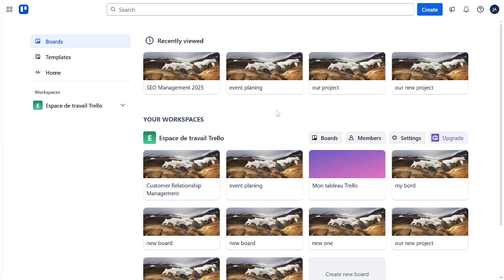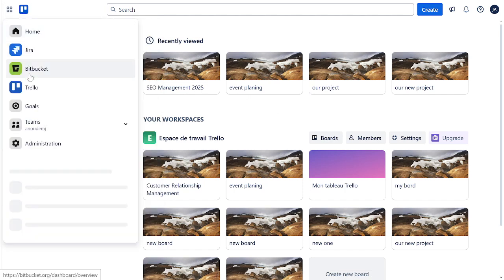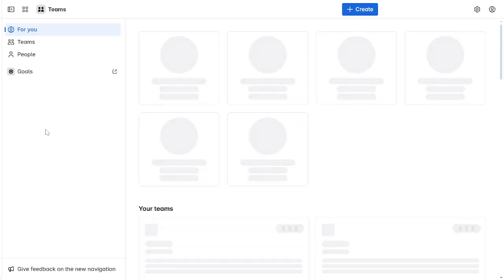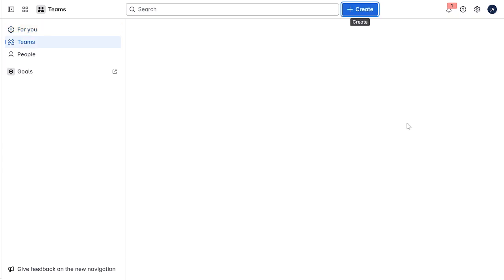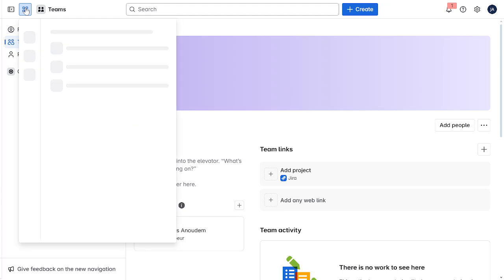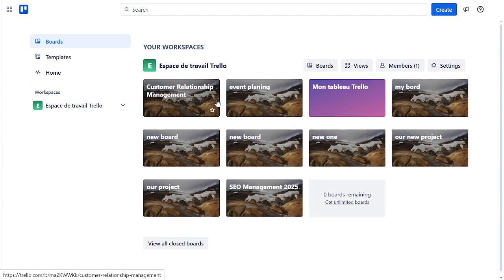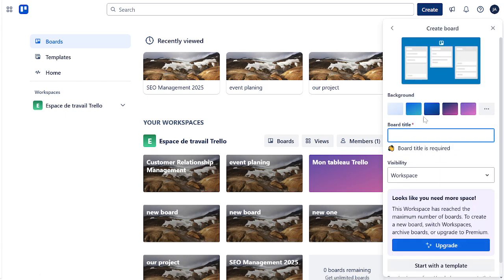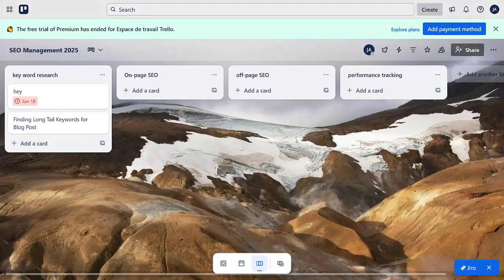How To Create And Manage TRELLO User Groups (Complete 2025 Guide)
Welcome to this comprehensive How To Create And Manage TRELLO User Groups (Complete 2025 Guide) tutorial! In this detailed guide, I'll walk you through everything you need to know about How To Create And Manage TRELLO User Groups (Complete 2025 Guide).

 What You'll Learn in This How To Create And Manage TRELLO User Groups (Complete 2025 Guide) Tutorial:
• Complete step-by-step instructions for How To Create And Manage TRELLO User Groups (Complete 2025 Guide)

Whether you're a complete beginner or looking to improve your skills, this How To Create And Manage TRELLO User Groups (Complete 2025 Guide) tutorial covers everything from basic concepts to advanced strategies. I've designed this guide to be easy to follow, practical, and immediately actionable.

 Why This How To Create And Manage TRELLO User Groups (Complete 2025 Guide) Tutorial is Different:

 Perfect for:
• Beginners who want to learn How To Create And Manage TRELLO User Groups (Complete 2025 Guide) from scratch

Don't forget to LIKE this video if it helped you learn How To Create And Manage TRELLO User Groups (Complete 2025 Guide) and SUBSCRIBE for more in-depth tutorials like this one!

Questions? Drop them in the comments below! I read every comment and try to respond to as many as possible.

• Share with anyone who might benefit from learning How To Create And Manage TRELLO User Groups (Complete 2025 Guide)